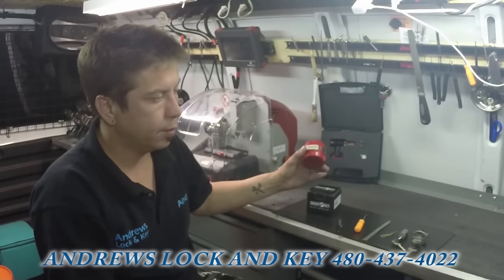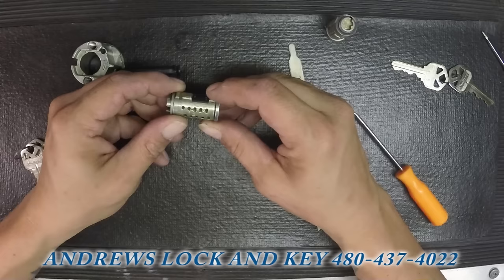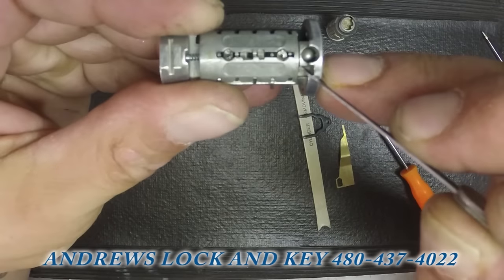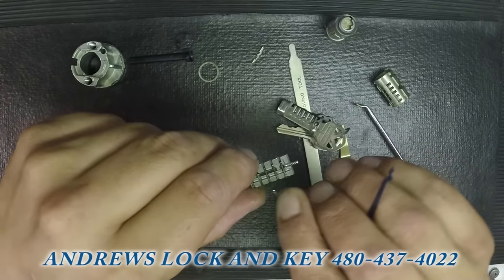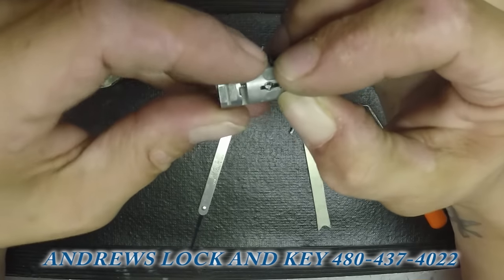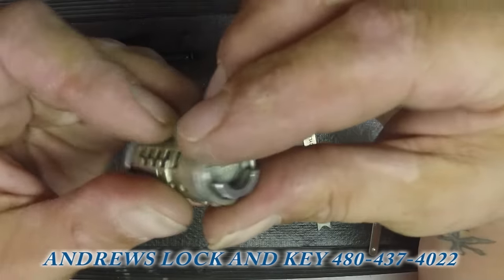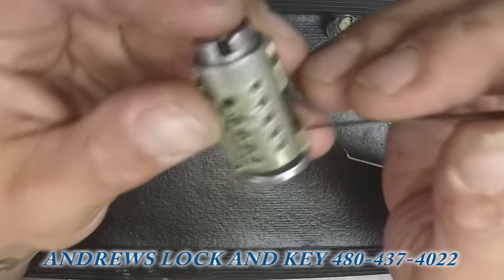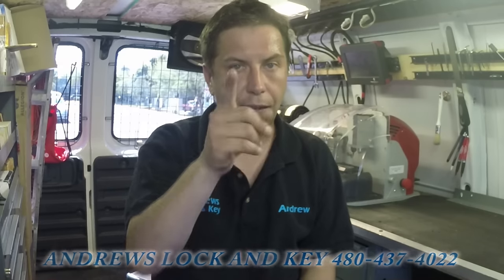KWIKSET SMARTLOCK REKEY WITHOUT KEYS OR RESET TOOL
Andrew of Andrews Lock and Key gives a how-to video on rekeying a Kwikset SmartKey cylinder in the field without a Kwikset rekey cradle. These locks are built with pins and wafers that have to align correctly in order for the lock to turn. Andrew shows you how the lock works, the different parts of the lock, and what to do in order to rekey the cylinder.

Andrews Lock and Key

65 South Sycamore Suite 1A